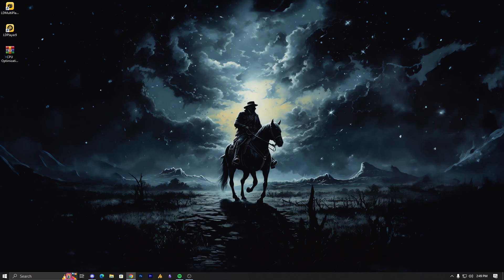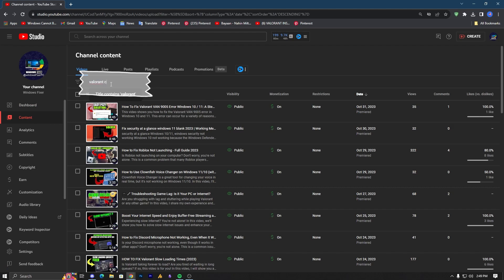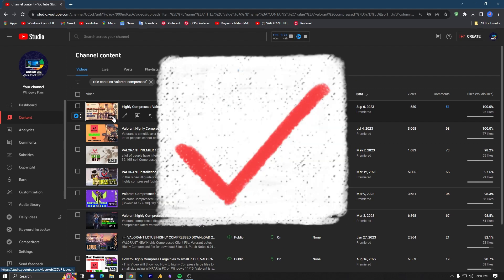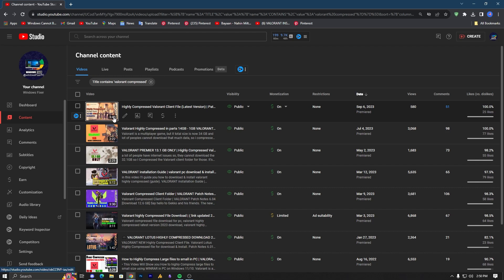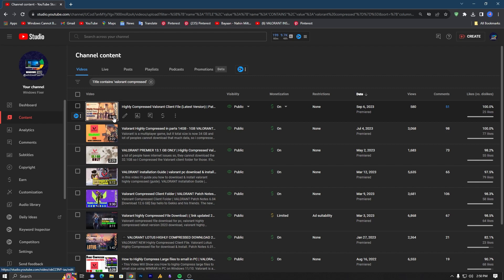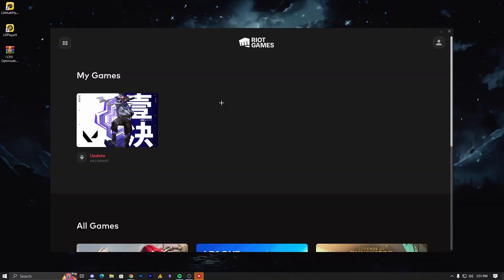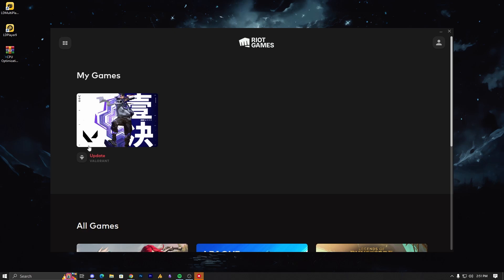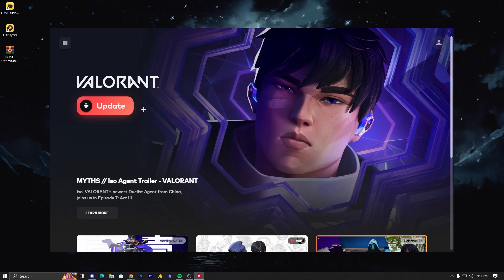Valorant Offline Installer! How to Download Without an (FAST) Internet Connection 💯🙄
There is no official Valorant offline installer, but there is a workaround that allows you to download the game client files and merge them with the Riot Client launcher. This will let you play Valorant without an internet connection.

🤝 Thank you for choosing us as your Windows troubleshooting partner. Share this tutorial with your friends who are facing similar issues!